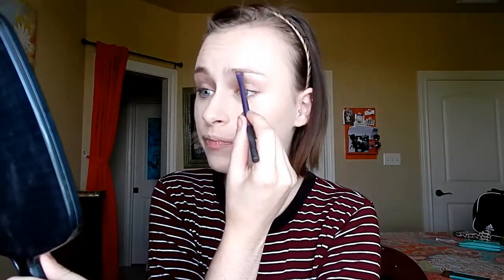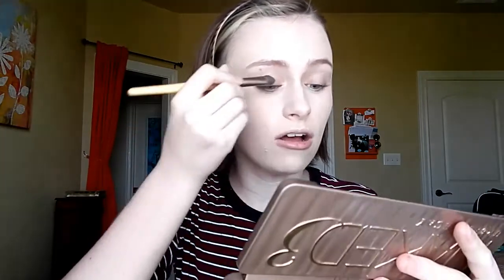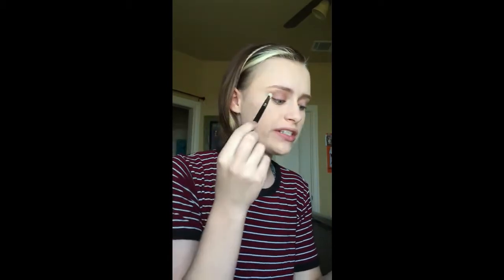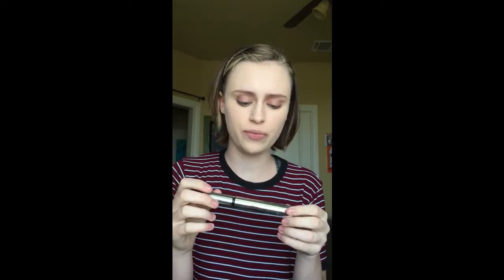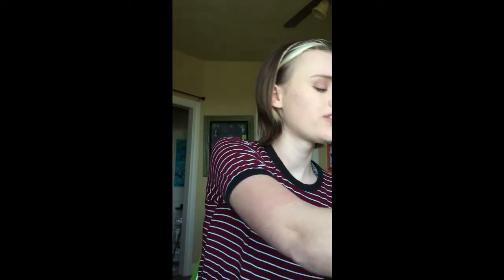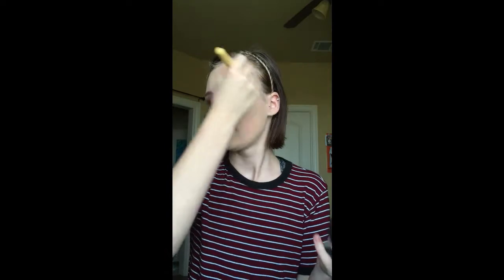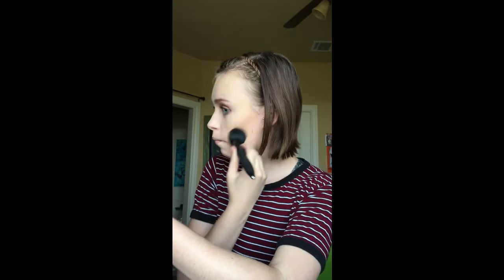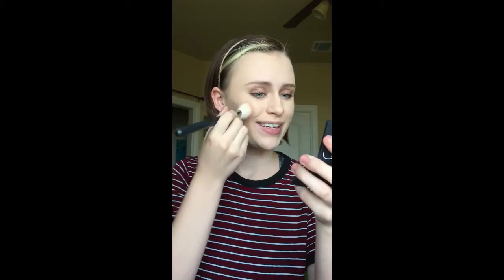My Daily Makeup Routine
I hope you enjoyed watching my daily makeup routine with all of its awkwardness!

Album: Vessel